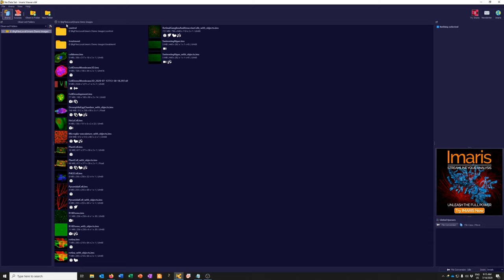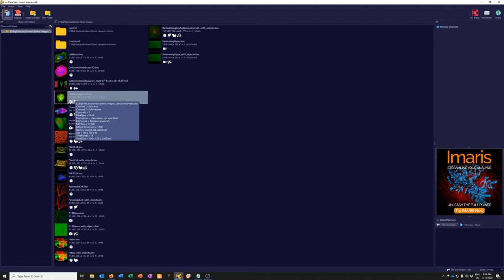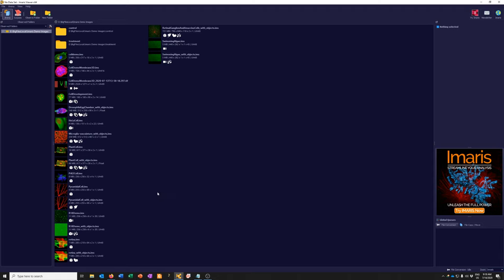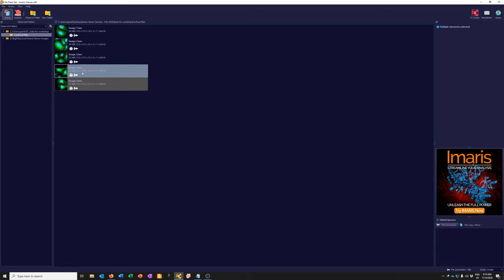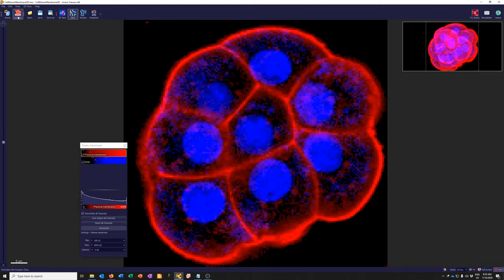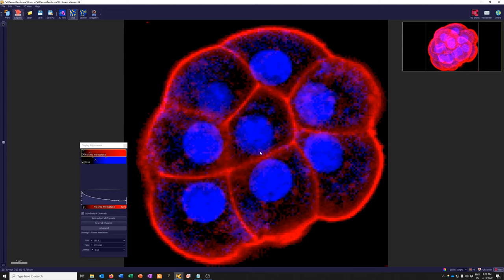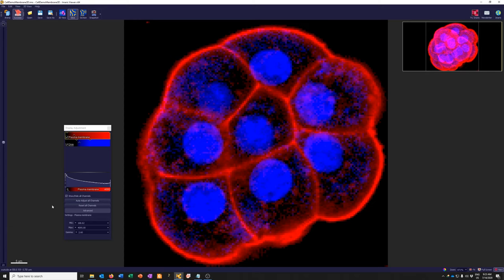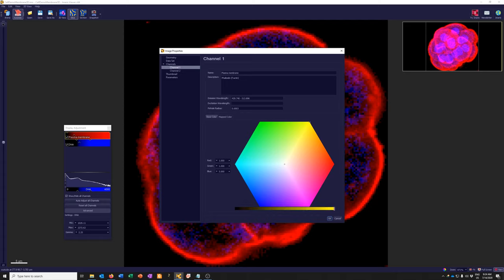Introduction to Imaris Viewer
BOOKMARKS:
00:00 - Imaris viewer
0:27 - Arena mode intro
   3:06 - Observing a new folder in Arena mode
   4:08 - Converting files to Imaris format in Arena
5:23 - Surpass mode intro
   5:58 - Slice mode
      6:15 - Image Properties
      7:30 - Display adjustments
      21:56 - Navigating Z planes, zooming, translating
      24:31 - Taking Snapshots
      27:45 - Adjusting Gamma
      31:47 - Mapped color scales (31:47)
   35:06 - Section Mode
      35:50 - Different planes in section mode: XY, XZ, YZ
      39:20 - Checking whether one thing is inside another
      41:50 - Extended projection planes
      46:09 - Virtual reslicing of tissue
   48:53 - 3D view
      49:13 - The basics in 3D: scene, light-source, frame, volume
      51:34 - Rotating, zooming, translating in 3D
      52:54 - Volume options: MIP, Blend, Normal Shading, Shadow Projection
      58:14 - Visualizing analysis elements made in the full version of Imaris
      1:02:18 - Orthoslicer
      1:06:32 - Extended projections in orthoslicer
      1:07:35 - Oblique slicer
      1:10:26 - Clipping planes
      1:14:09 - Timelapses